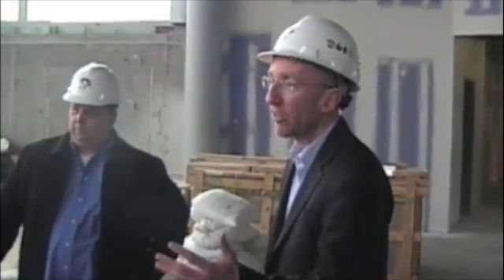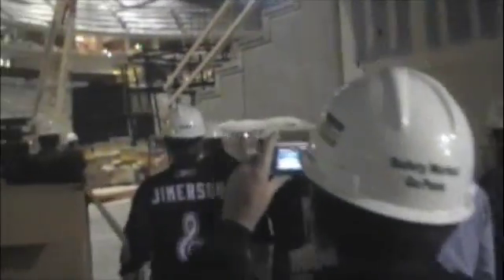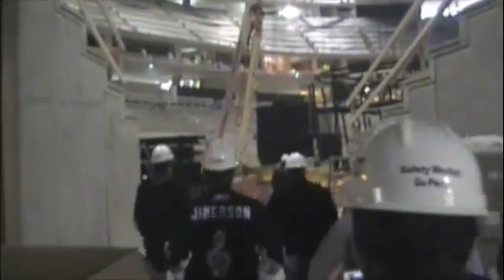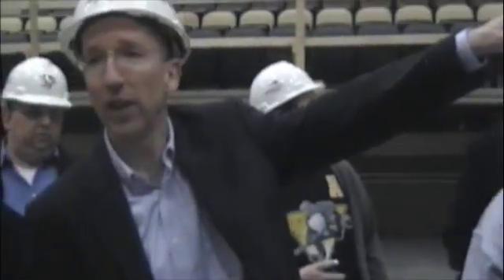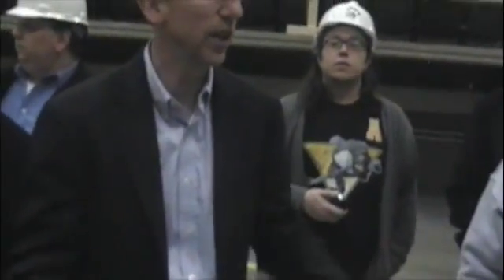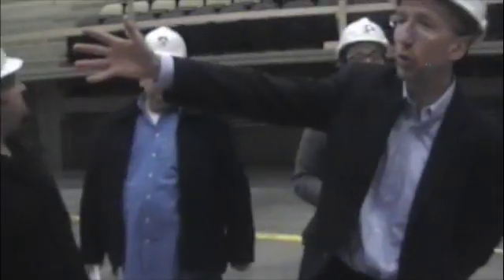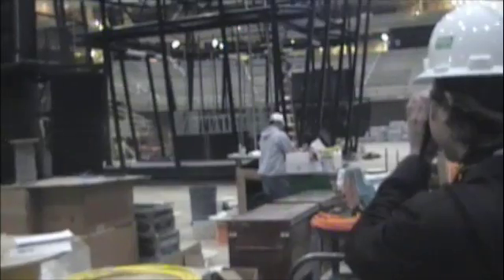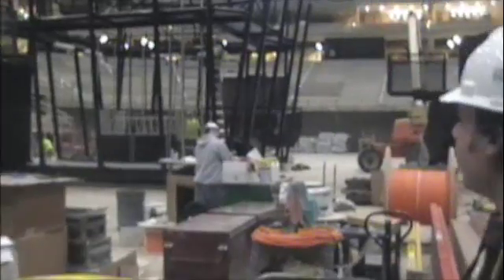1/5 -- Consol Energy Center Tour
CEC tour on April 9, 2010.
Random zooming and poor camerawork.